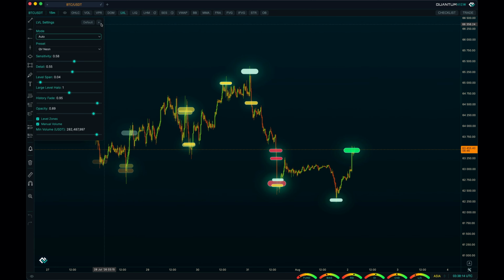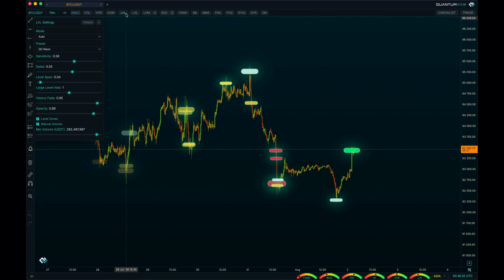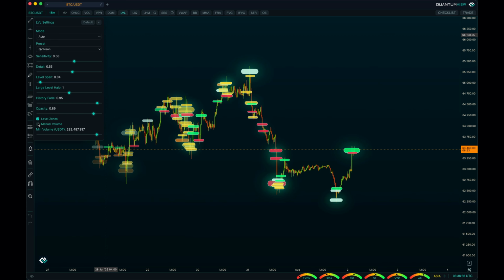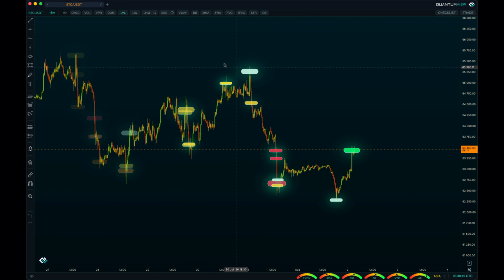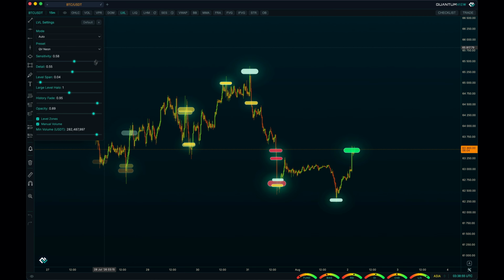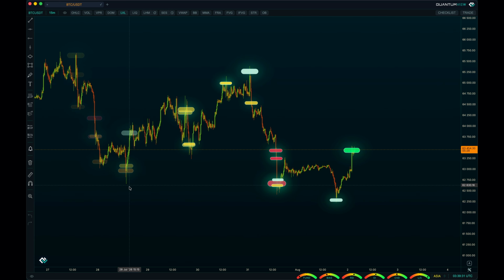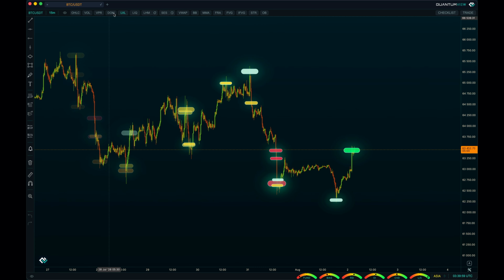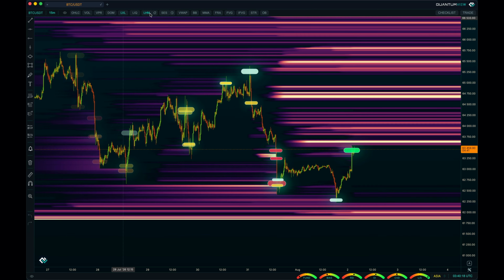LVL: where volume becomes a level — Level Search in QuantumView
A plain chart shows price, but not where a large volume has already forced buyers and sellers to collide. LVL (Level Search) highlights zones of abnormal volume and delta that the market actually reacted to — and turns them into readable levels right on the chart.

LVL isn't a signal and isn't an entry command: it shows where activity deserves attention, and the decision stays with the trader.